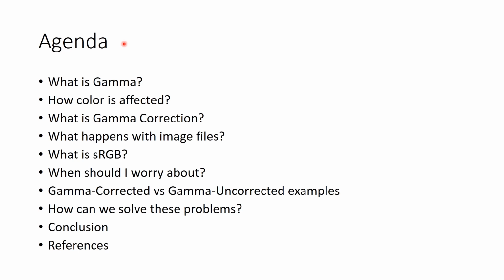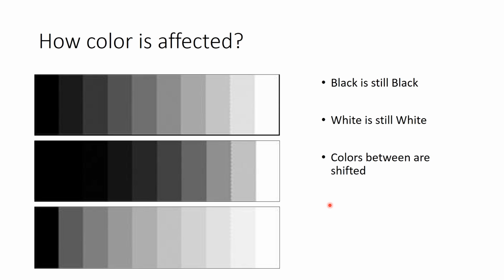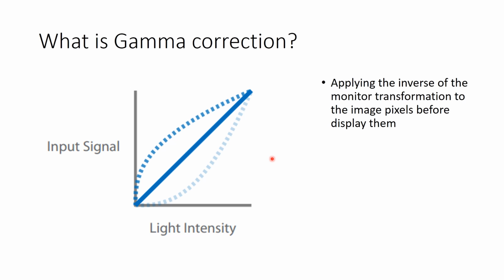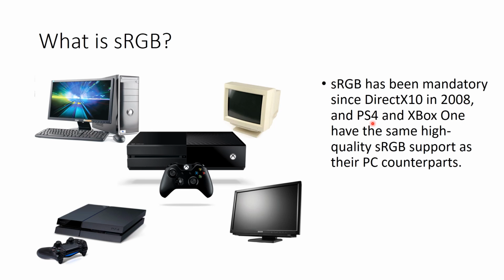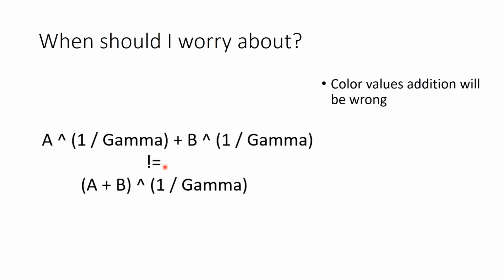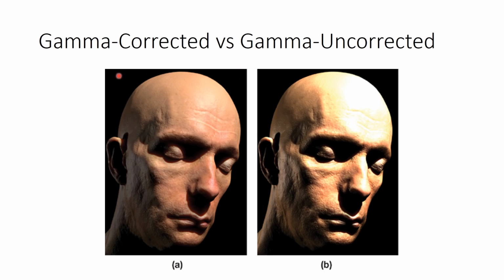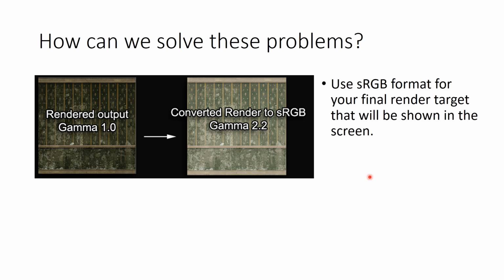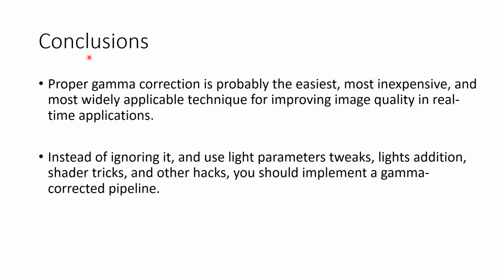Gamma Correction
What is Gamma?
How color is affected?
What is Gamma Correction?
What happens with image files?
What is sRGB?
When should I worry about?
Gamma-Corrected vs Gamma-Uncorrected examples
How can we solve these problems?
Conclusion
References